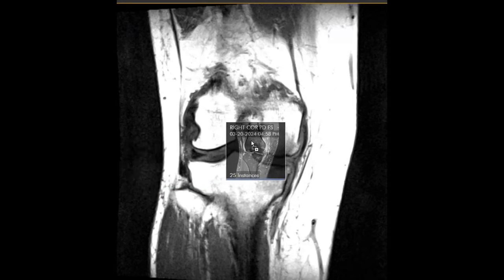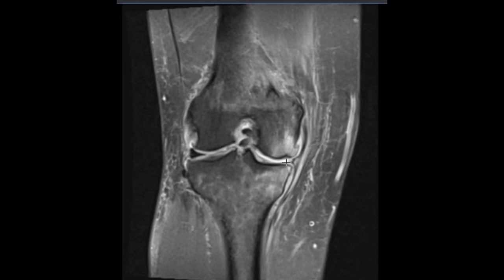Bucket handle tear meniscus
Complex tear with inward displaced meniscus fragment